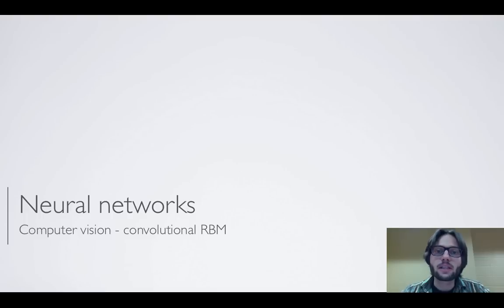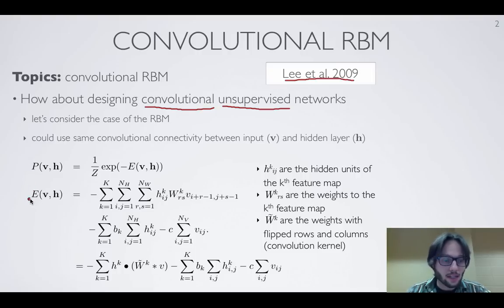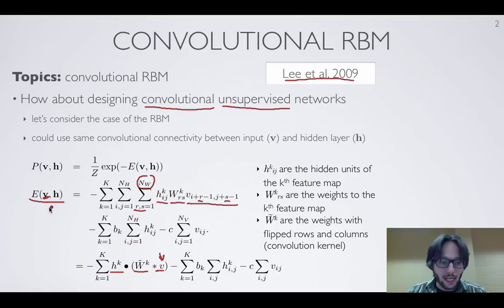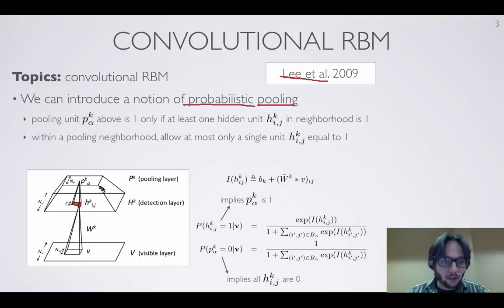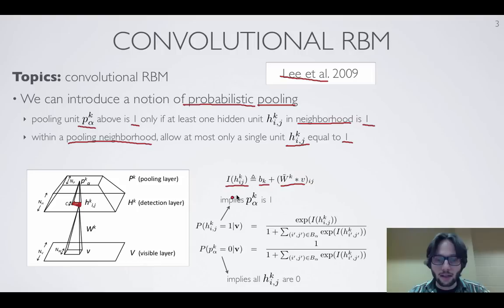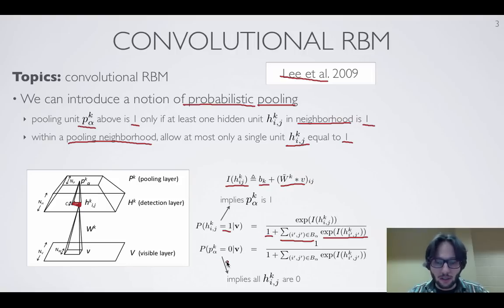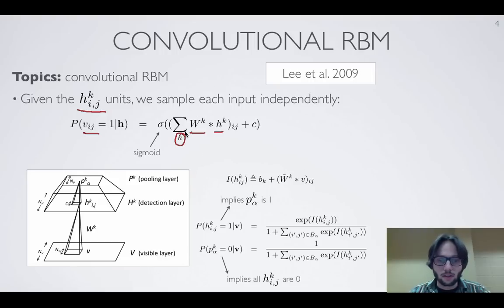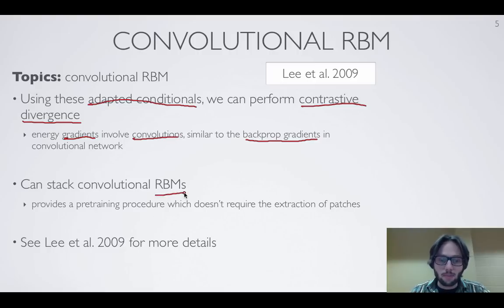Neural networks [9.10] : Computer vision - convolutional RBM